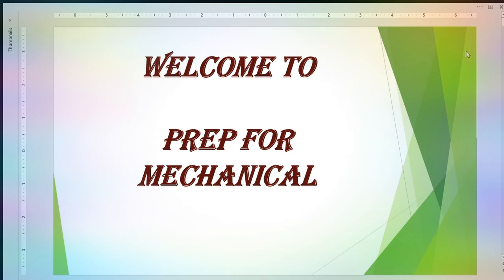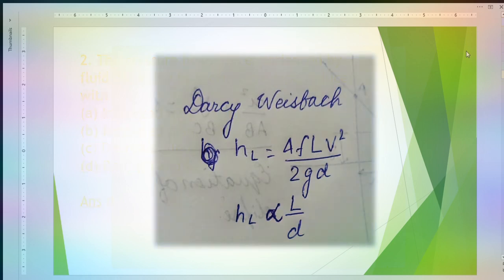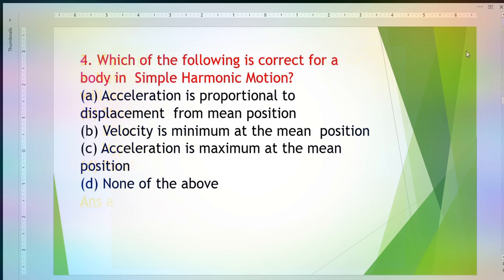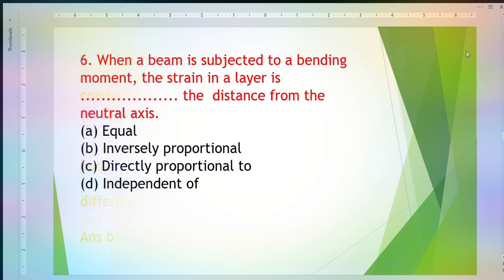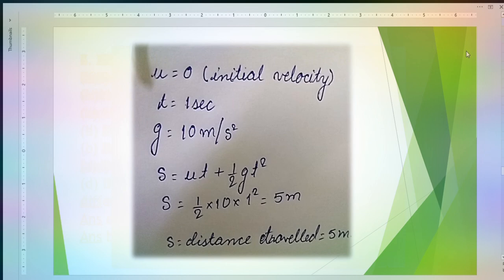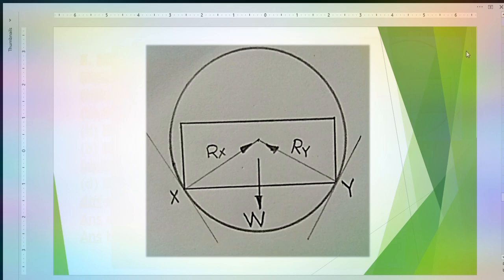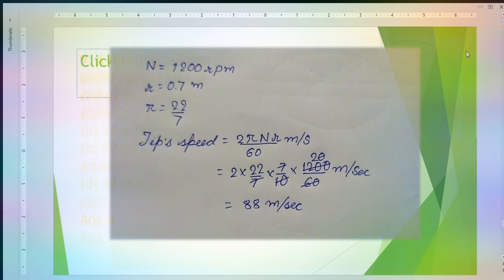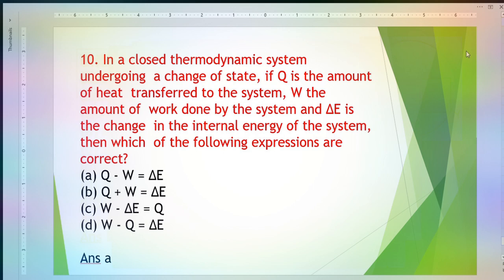Mechanical MCQ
All questions are important questions. they all have asked in different government exams. There is high probability of being asked again.